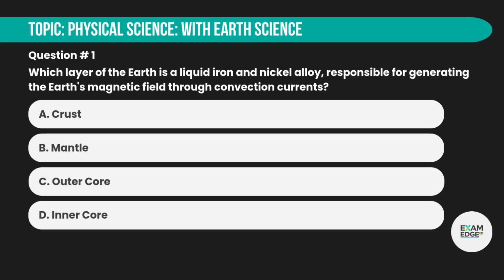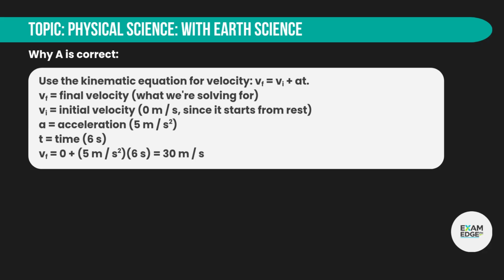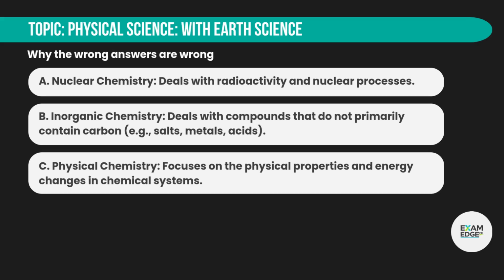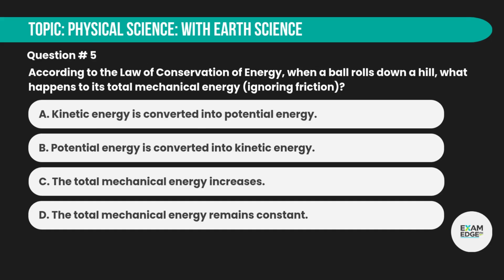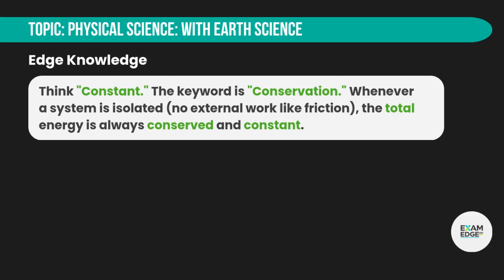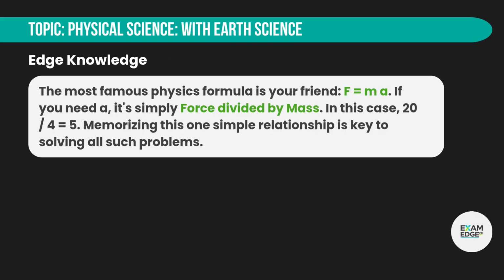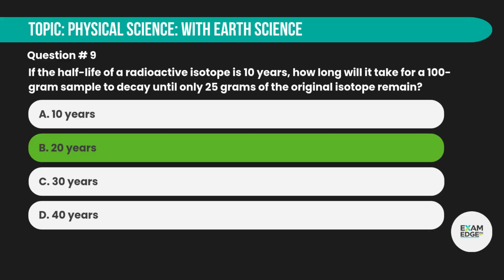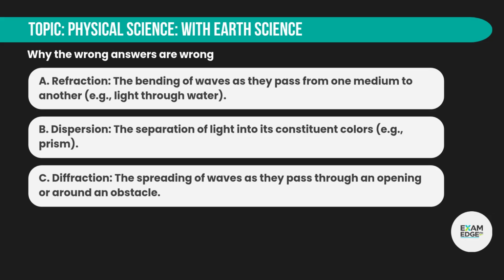LET Reviewer 2025: Science Gen Ed - Physical Science & Earth Science (10 Q&A)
Are you preparing for the Licensure Examination for Teachers (LET)? This video is an essential practice session for the Science portion of the General Education exam!

We're diving into Physical Science (with Earth Science), covering fundamental concepts related to physics, chemistry, geology, and astronomy. These topics are crucial for both elementary and secondary education aspiring teachers. Strengthen your understanding of the natural world, review key scientific principles, and identify areas where you can improve before the actual board exam.

In this LET Reviewer, you will:
* Answer 10 practice questions on foundational Physical and Earth Science concepts.
* Receive clear, concise explanations for each question and answer.
* Build your confidence in physical and earth sciences for the General Education component of the LET.

How well did you navigate the principles of physics, chemistry, and our planet? Share your score in the comments below!